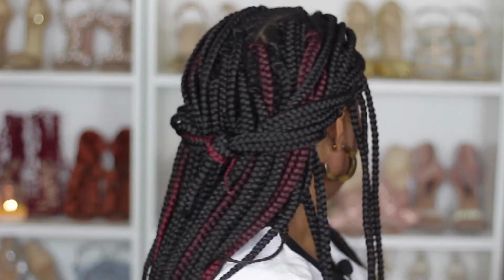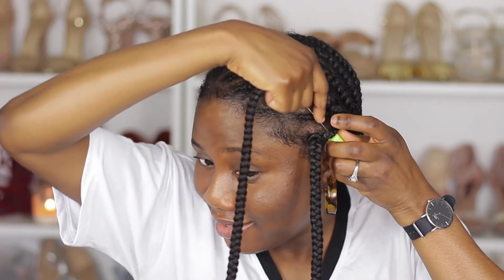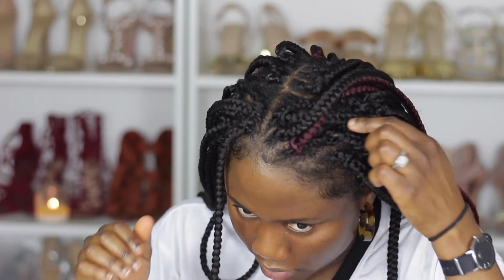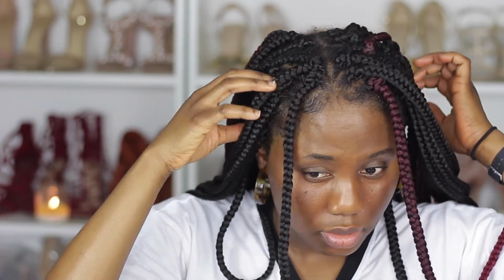how to|| Crochet Box Braids || reusing old crochet box braids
Hello guys, I hope everyone is safe and sound in this situation we are dealing with.
Anyway, I have this crochet box braids video I want to share with you guys. Since I couldn't get new hair from the beauty store, I decided to reuse my old crochet box braids.  I hope you found this video helpful